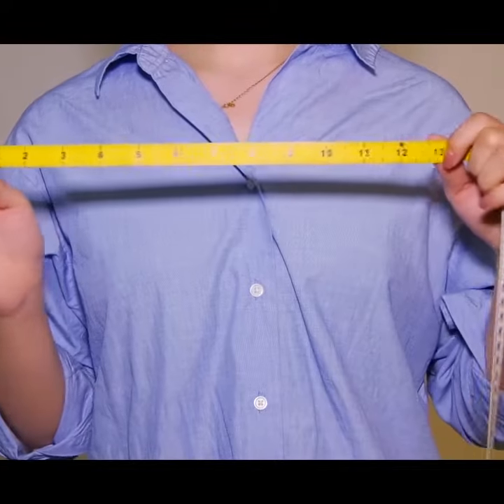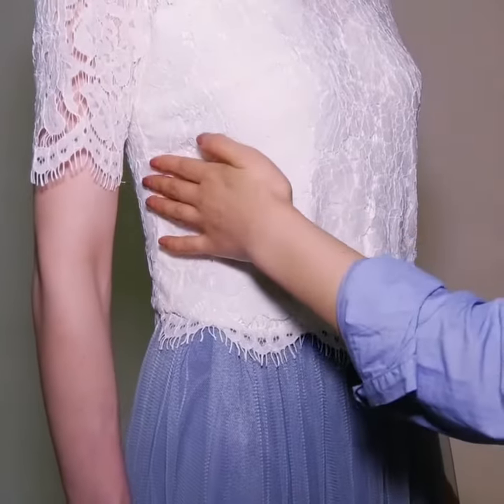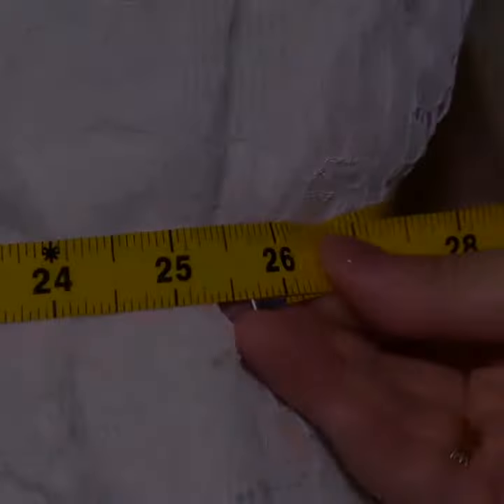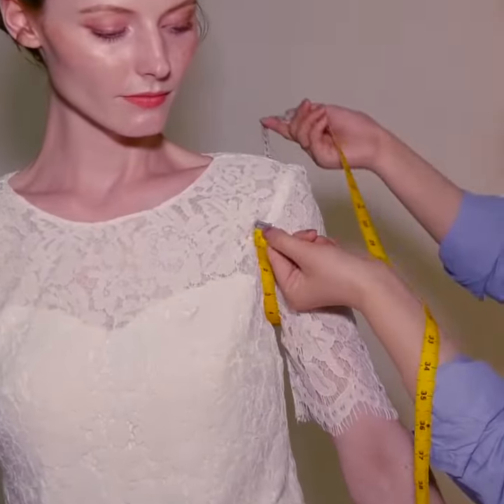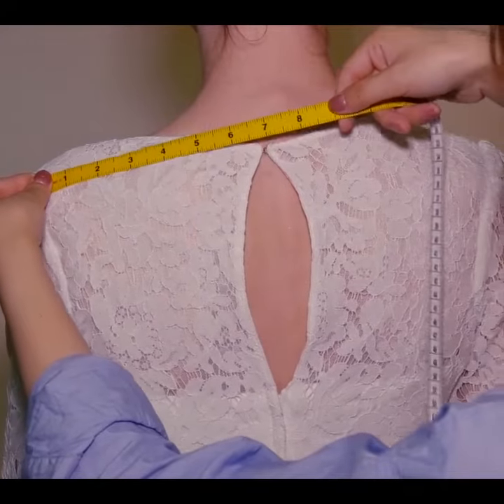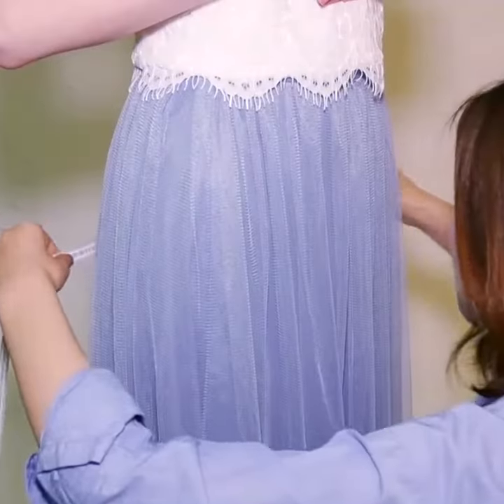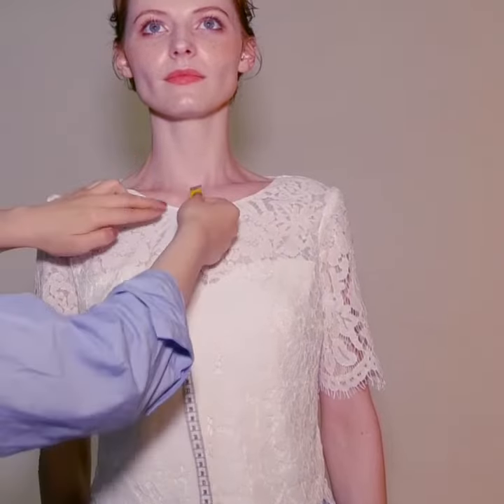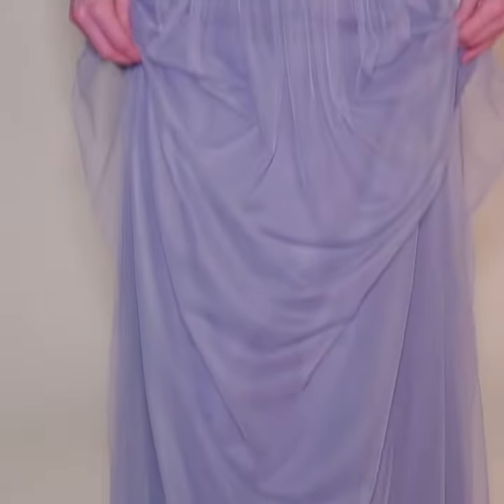How to measure the size of bridesmaid dresses - Tulle & Chantilly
Tulle & Chantilly understand every bride expects her wedding being perfect and unique. 😘
To ensure that the dress is going to fit you perfectly, we advise you get the help of a family or friend and measure everything 2-3 times to be certain. Also, follow our fit guide before you make your measurement. Please notice, bridal sizes typically run smaller than regular clothes. For example, if you usually wear a 6 for your regular clothes, it does not necessarily mean that you are also a 6 with us. Please do compare your measurements with our size chart before deciding your size. The measurements on the size chart are body measurements, not finished dress measurements.